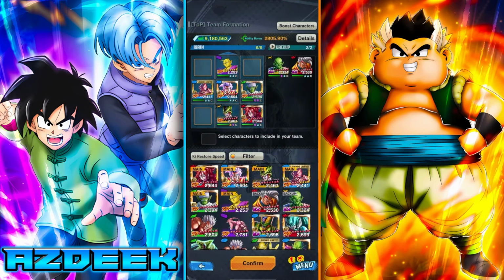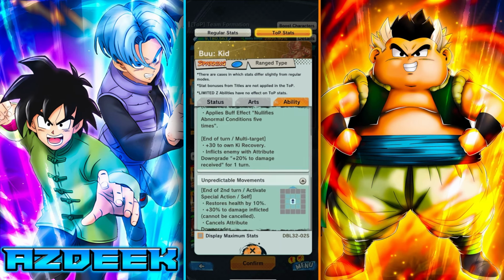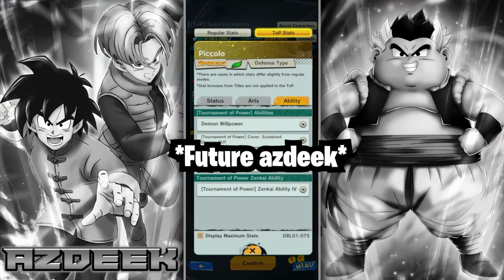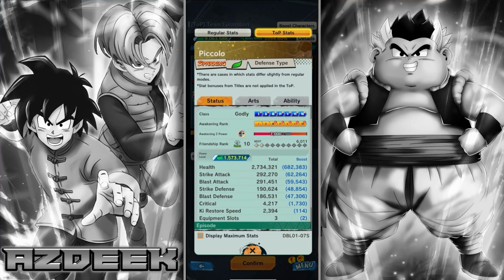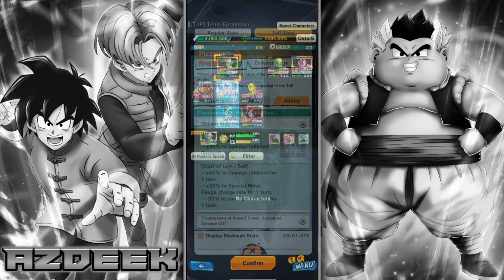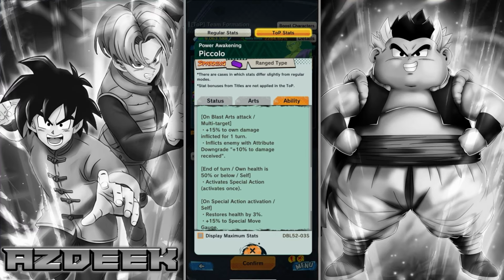TOP SEASON 83 FULL WALKTHROUGH PART 1 (pocket edition) (Dragon Ball Legends)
Overlay done by Surkakarot!! @surkakarot